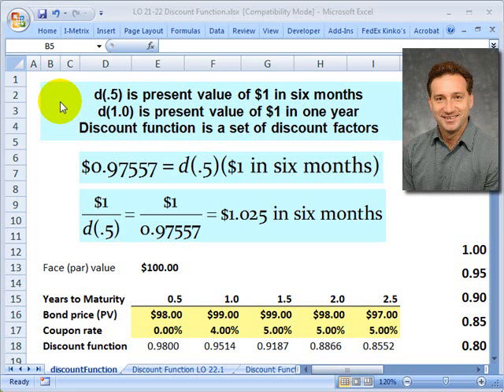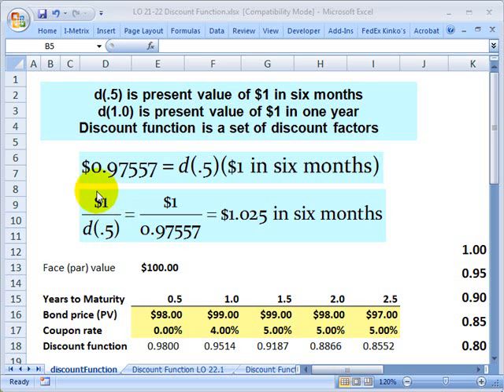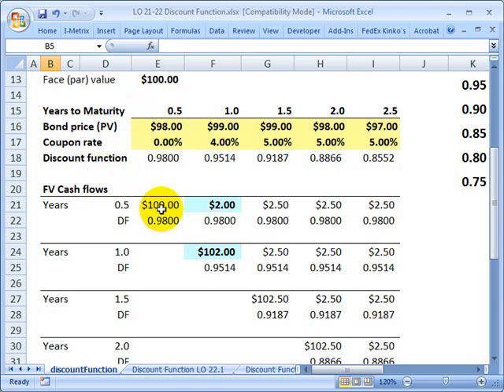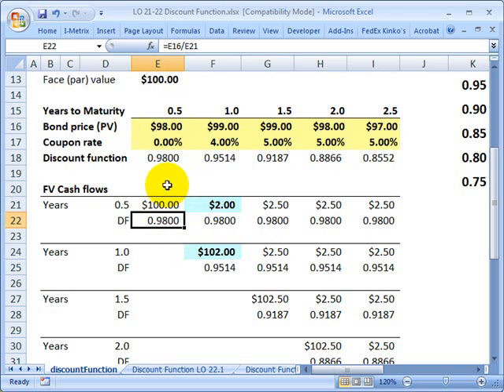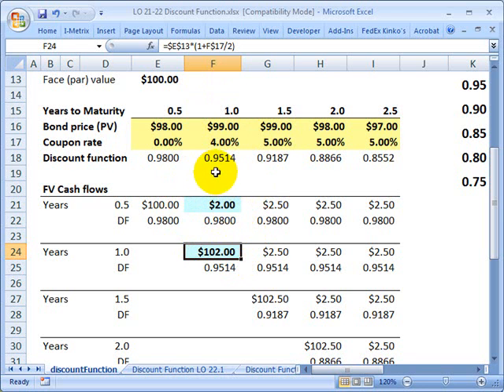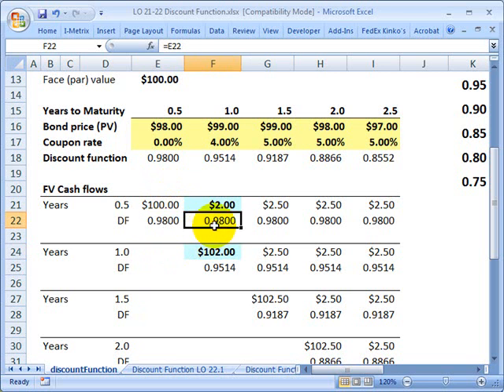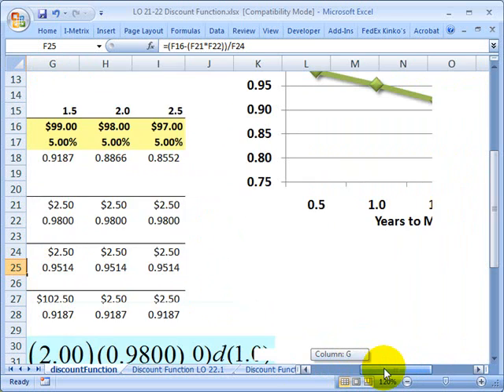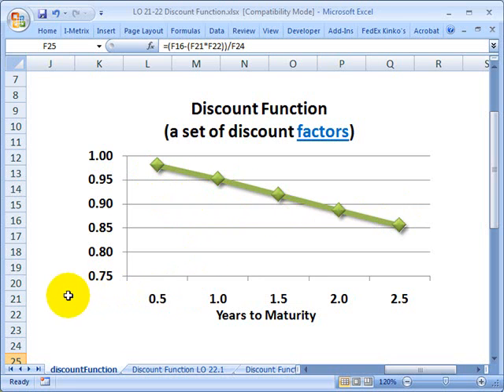FRM: Bootstrapping a discount function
A discount function is a set of discount factors, where each discount factor is just a present value multiplier. For example, d(1.0) is the present value of $1 dollar received in one year. The key idea is that each d(x) can be solved as one variable under one equation because we already solved for shorter-term discount factors.